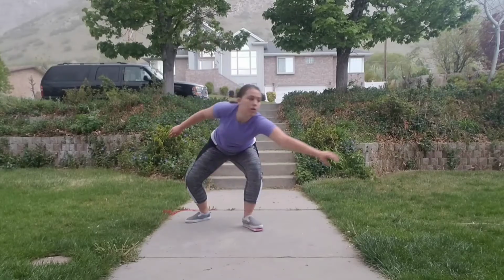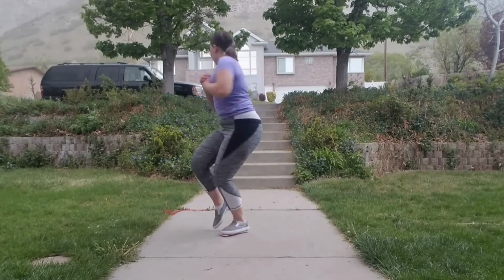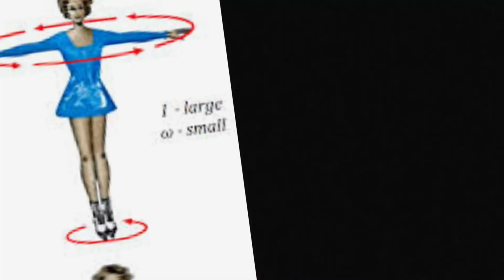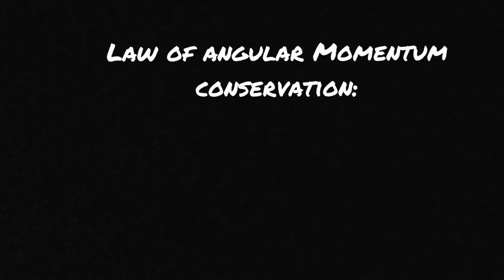How figure skaters spin (angular Momentum)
My final physics project explaining how angular Momentum hapens in a spin. The skater clips I did except that first one with the camel spin. I got my information from the notes I took in my Ap physics 1 class and my background knowledge of figure skating.